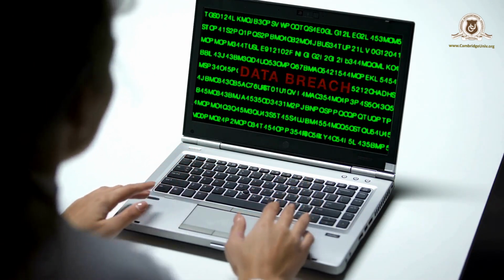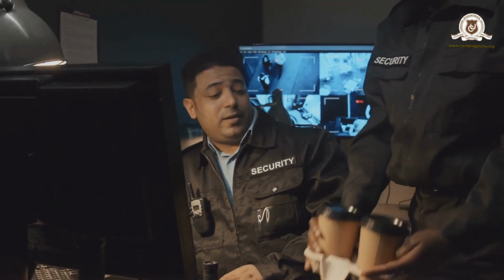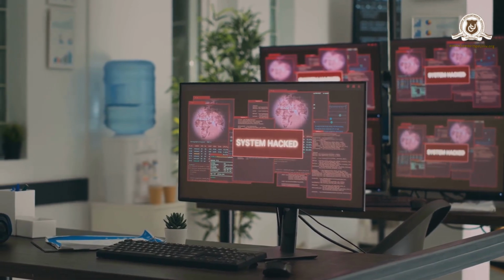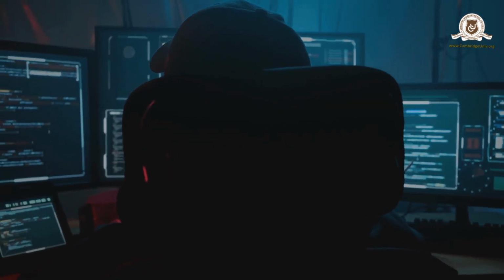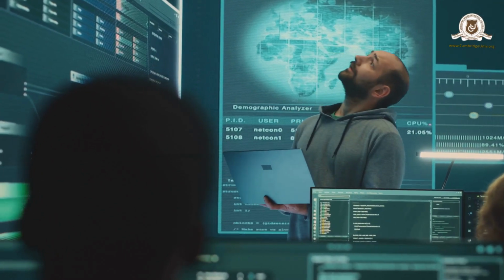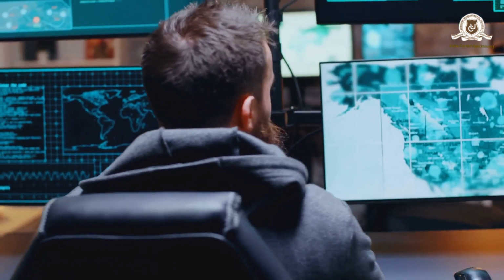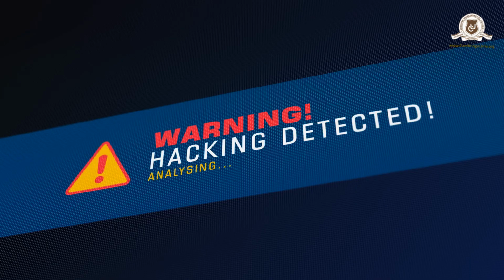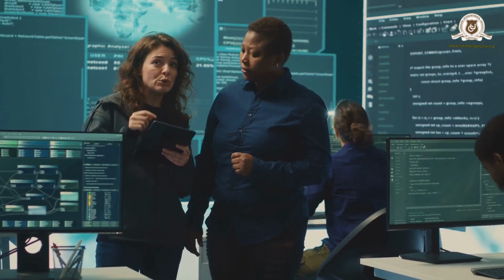How Hackers Outsmart EDR & XDR with Social Engineering Techniques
Hackers often bypass Endpoint Detection and Response (EDR) and Extended Detection and Response (XDR) solutions using social engineering techniques that manipulate human psychology rather than relying solely on technical exploits. Here’s how they do it:

1. Phishing & Spear Phishing
Credential Theft: Hackers craft emails that impersonate trusted sources (e.g., IT support, executives) to trick employees into revealing credentials.
Payload Delivery: Instead of using traditional malware (which EDR/XDR can detect), attackers convince users to execute a script, open a malicious document, or visit a website hosting a fileless attack.
2. Pretexting & Impersonation
Helpdesk Spoofing: Attackers impersonate IT or security teams and request victims to disable security tools or grant remote access.
Fake Incidents: Hackers convince employees there’s a security threat requiring urgent action, such as downloading a "security patch" that is actually malware.
3. MFA Fatigue & Push Notification Bombing
MFA Overload Attacks: Attackers flood users with MFA requests until they accept one out of frustration.
MFA Spoofing: Through phishing pages, attackers capture login details and trigger real MFA requests, making victims believe they are authentic.
Vendor Fraud: Attackers use compromised email accounts of vendors or executives to request wire transfers or sensitive data.
Deepfake Voice & Video: AI-generated deepfake calls or video messages persuade victims to approve actions they normally wouldn’t.
5. Bring Your Own Vulnerability (BYOV)
Convincing Employees to Install "Safe" Apps: Attackers trick employees into downloading seemingly legitimate productivity tools that include backdoors.
Misuse of Remote Access Software: Attackers manipulate employees into installing remote desktop software, bypassing EDR/XDR entirely.
6. Living Off the Land (LotL) Attacks
Abusing Built-in Tools: Instead of using malware, attackers leverage legitimate Windows tools like PowerShell, WMI, and PsExec, making detection harder.
Hijacking Signed Applications: Trusted software is used as a delivery mechanism for malicious scripts.
Defensive Strategies
Security Awareness Training: Employees should be trained to recognize social engineering attacks.
Zero Trust Policies: Implement least-privilege access controls to limit the impact of compromised credentials.
Behavioral Analytics: XDR solutions with UEBA (User and Entity Behavior Analytics) can detect unusual actions.
MFA with FIDO2: Hardware-based authentication prevents MFA phishing.
Continuous Monitoring: Logging and anomaly detection can help catch suspicious activity early.